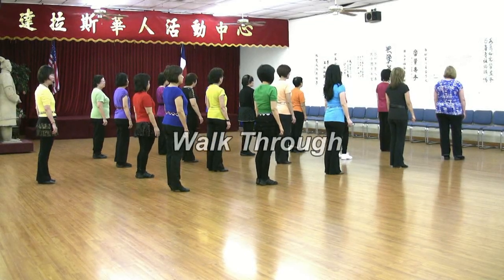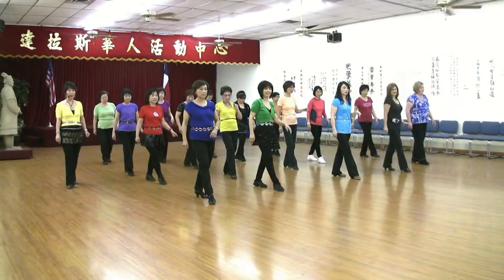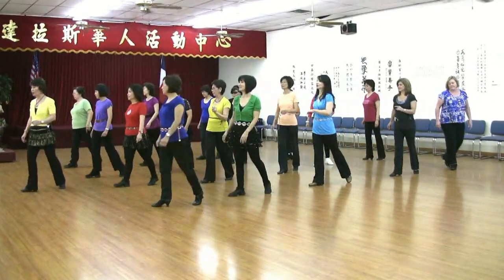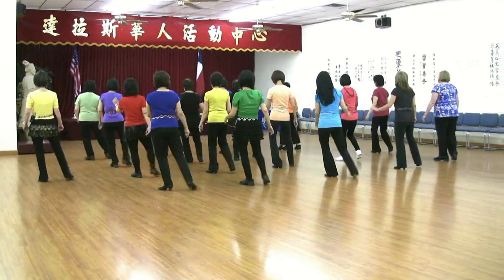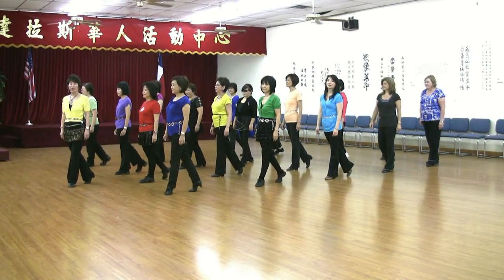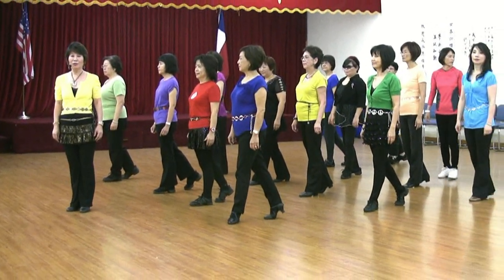Calypso Mexico -Line Dance (Demo & Walk Through)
64 counts, 4 wall, Improver level line dance.
Choreographer: Ria Vos.
Music : "Calypso Mexico" Bouke, Album: Sing Elvis and Other Hits.
Intro: 16 counts
Danced by: Julie Lam & her students.
Videographer / Editor : Walt & Fang-Li Hsu.